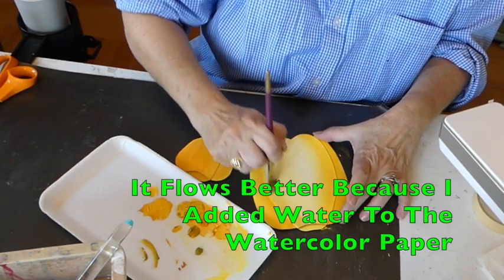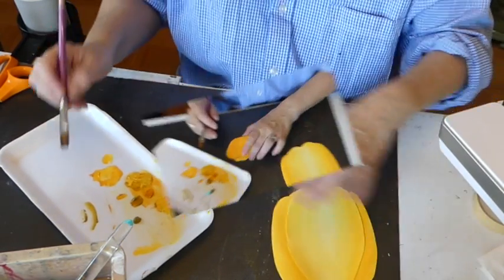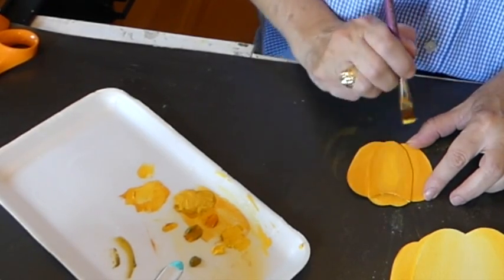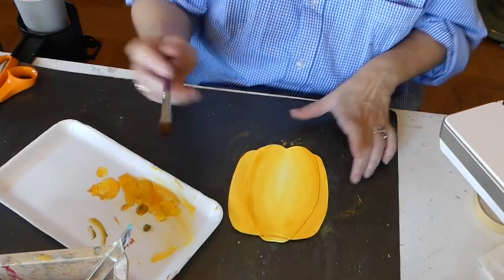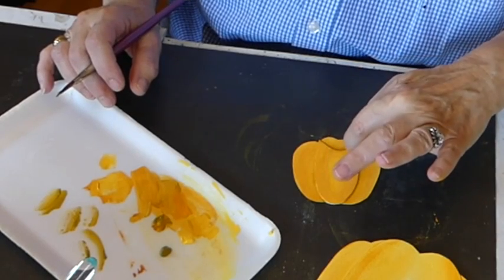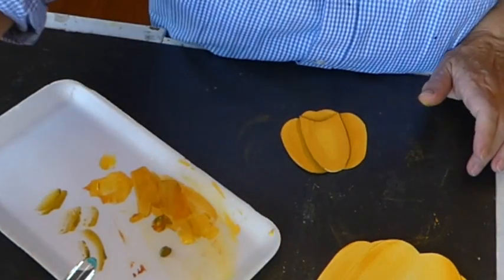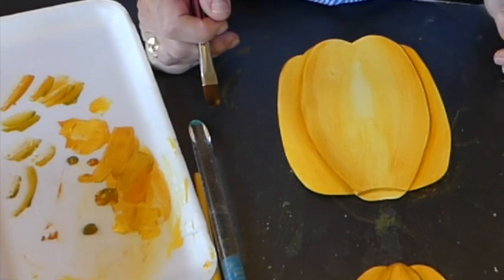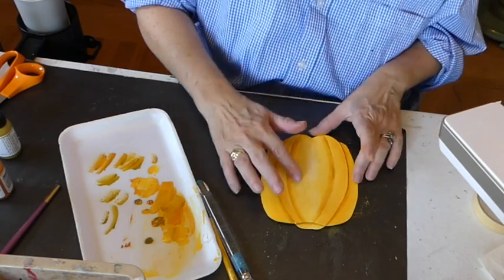Jack-O-Lantern // Part 9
Gather your friends and spend quality time together with me at my dining room table (aka my studio) creating this fun and easy beginner altered art project. Even though my list may look long…you (and your friends) probably have everything in your stash…..and you can make substitutions for things that you may not have. There are many segments to this instructional video but they are short. I hope you enjoy this project as much as I enjoyed creating it. Please comment and like my channel Thank You ... Annie Lou

Another thought on my pages is that they are adaptable to use in creating scrapbook pages.  You can create my project and use it on one side of your 2-page layout …. Which would be the theme of your layout.

Supplies//Tools:
Your Background Surface
  I Used 2 Sheets Of Canson Watercolor Paper …….
Craft Mat
All Over Background Stencil
Stencil Brush
Scotch Tape
Water Spritzer
Paint Palette
Paper Towels
White Pen
Black Glaze Pen
Wet Glue
Black Ink (unless you plan on putting a layer of sealing medium on
   your page///any ink will do … but if you seal your page you will
   need staz-on ink…..i did not seal my page)
Brayer
Q-Tips
Card Stock To Make Pattern
See-Thru Ruler
Palette Knife
Scissors
Pencil (not mechanical)
Good Quality Eraser
Dina Wakley Acrylic Paint
     Black, Cheddar (this is a dark orange), Lemon (this is a light
     yellow), White, Olive (this is a green), Eggplant (this is a purple)
Letter Stamps Or Letter Sticker Letters (these should be on the small
   Size).
1" Flat Paintbrush
1/2" Flat Paintbrush